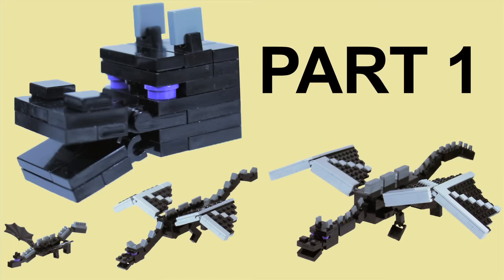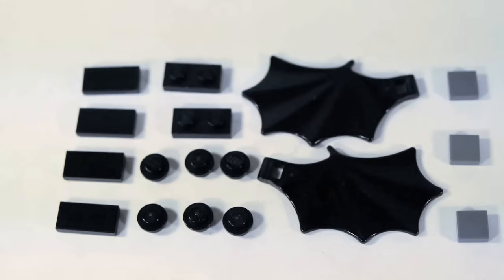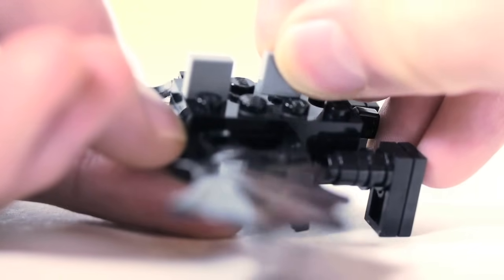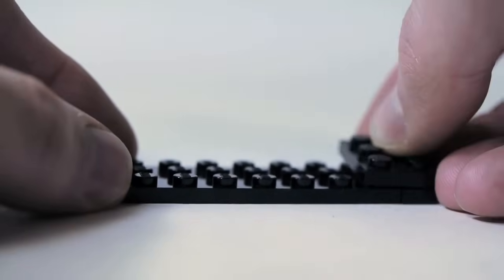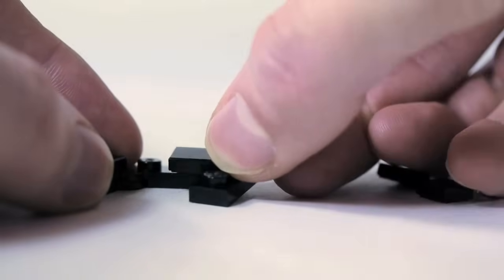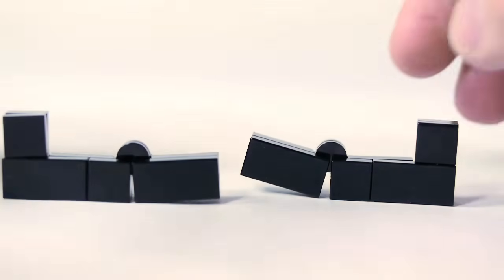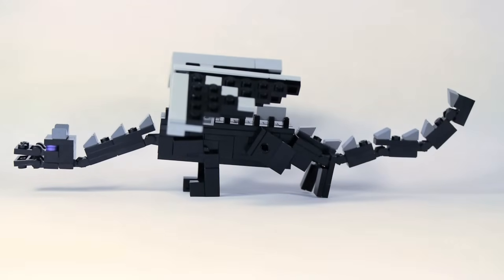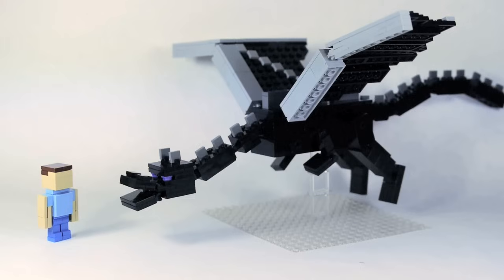How To Build LEGO Minecraft Ender Dragon (Part 1)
See how to build a Minecraft Ender Dragon out of LEGO bricks in micromob and minifig scales.

0:32 - Micromob scale Ender Dragon
5:44 - Minifig scale Ender Dragon

Where'd you get that piece?

The Ender Dragon is also called y Dragón Ender & Dragon de l'Ender

Dave Pickett
1055 W Bryn Mawr Ave